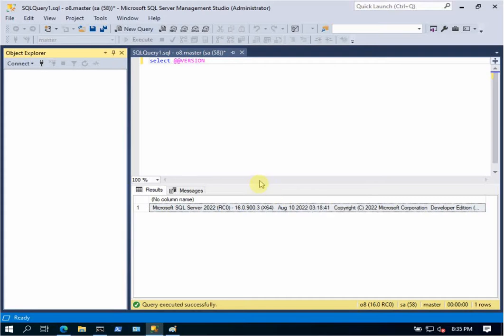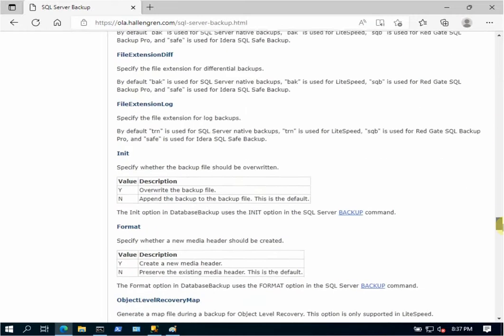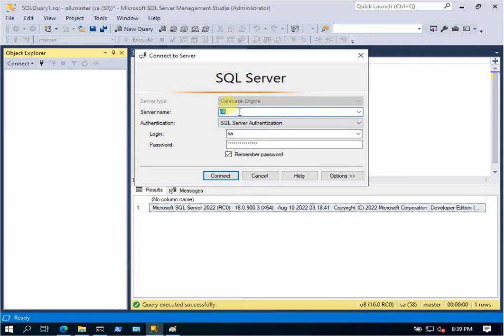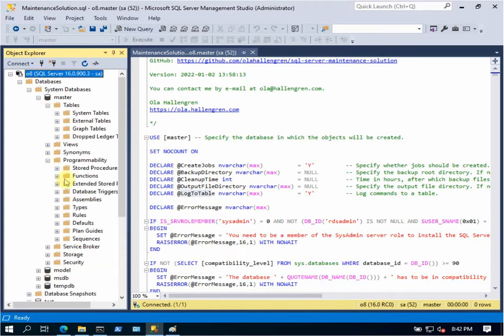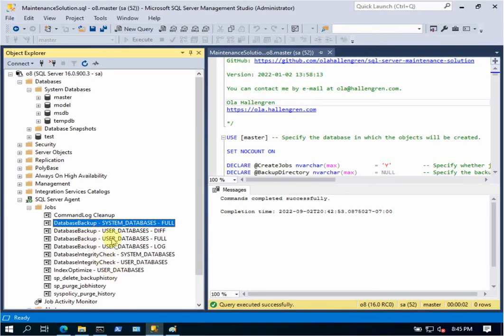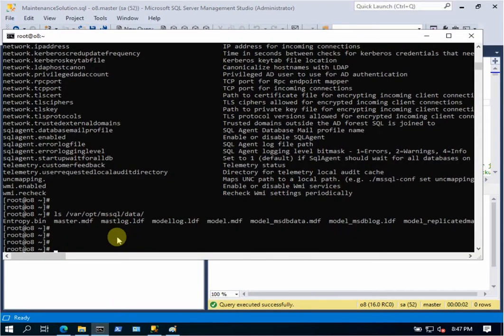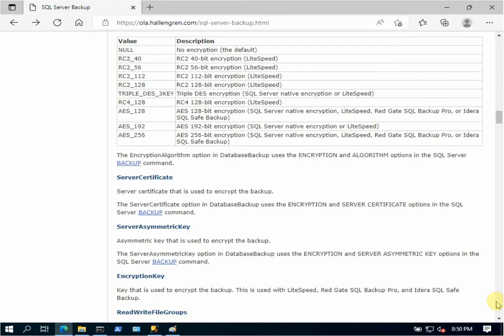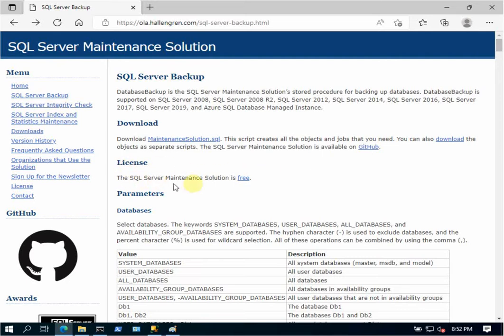Install Ola Hallengren Scripts for SQL Server 2022 RC0 on Linux